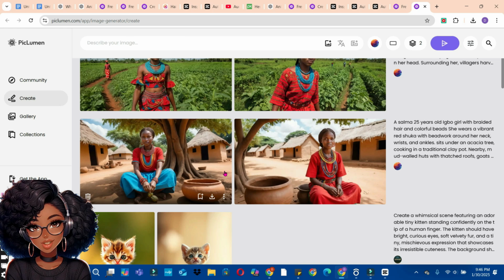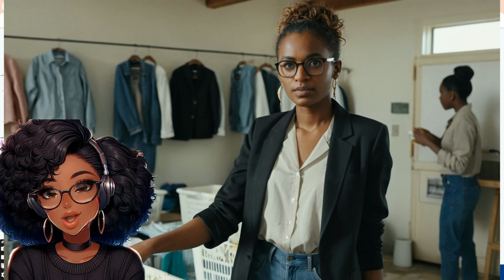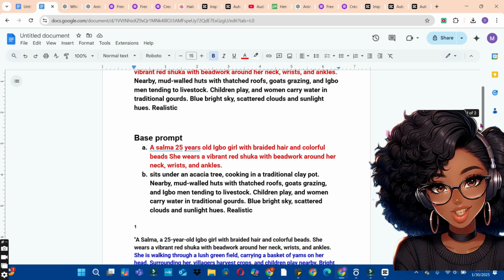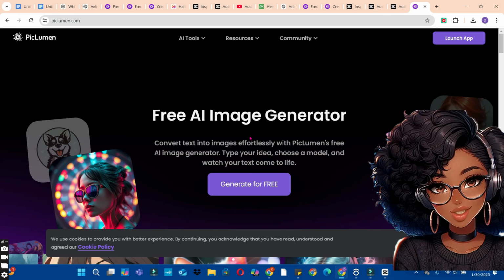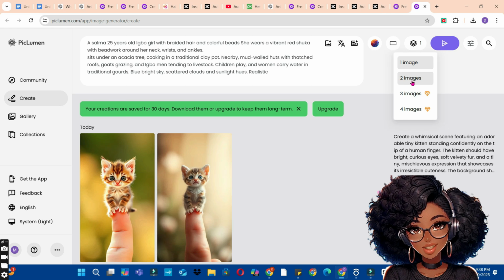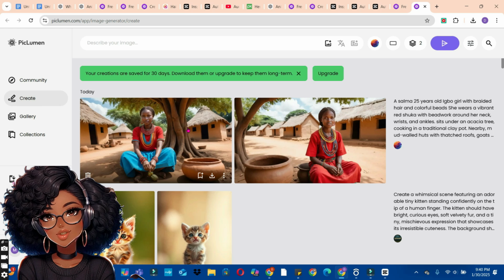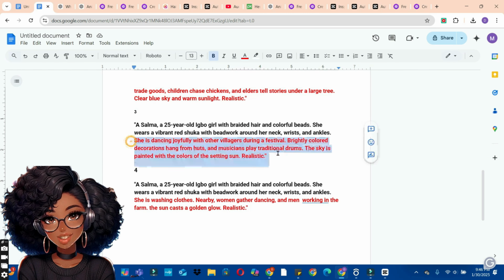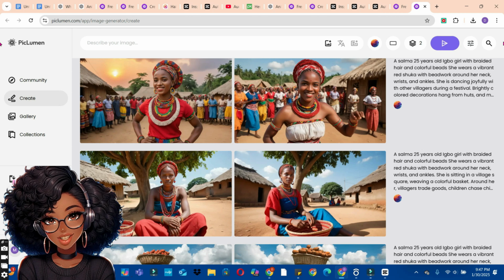Create Consistent Characters For Free No MidJourney DALLE ImageFx or Leonardo!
Create Consistent Characters For Free – No MidJourney, DALL-E, ImageFx or Leonardo!
Want to create consistent AI characters for free without using MidJourney, DALL-E, ImageFx, or Leonardo? In this step-by-step tutorial, I’ll show you how to generate high-quality, consistent characters using 100% free AI tools—perfect for animation, storytelling, comics, and faceless YouTube videos!

💡 What You’ll Learn:
✔ How to create and refine characters for free
✔ The best AI tools for consistency (no paid subscriptions!)
✔ Tips to make your characters unique and reusable
✔ A full walkthrough so you can follow along easily

🚀 Don’t miss out! Watch now and start creating stunning AI characters today.